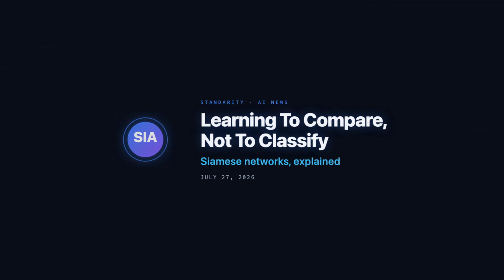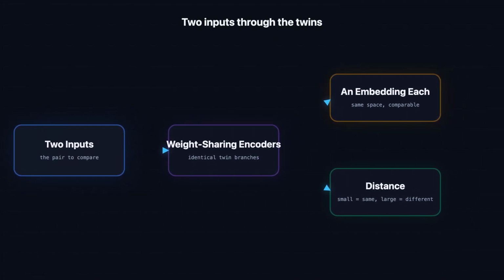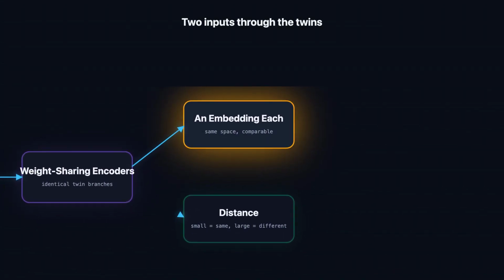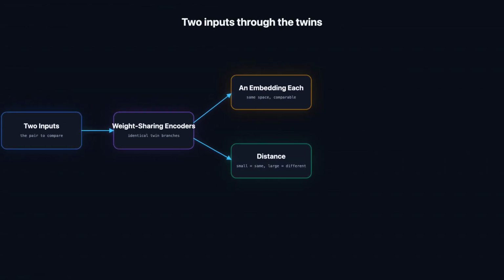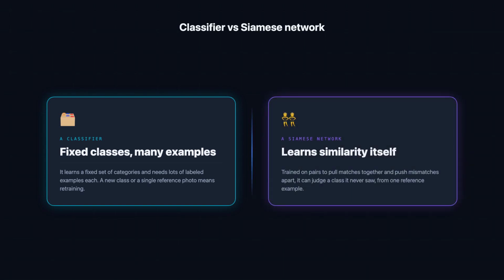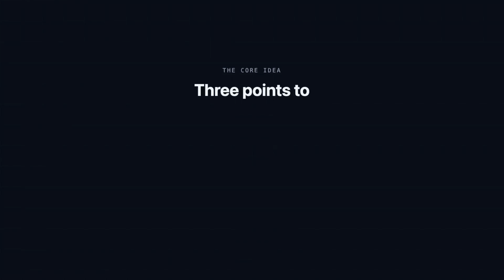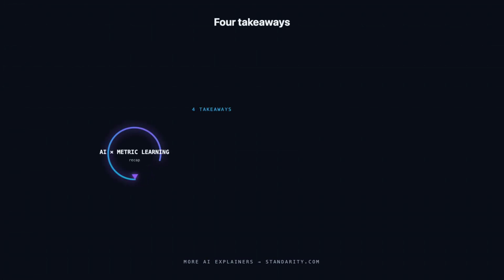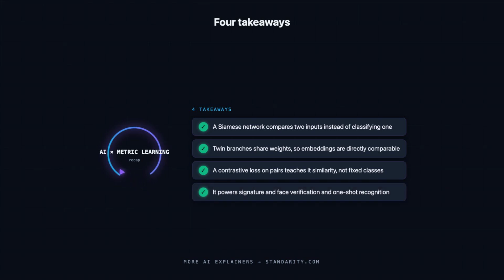What is a Siamese Network?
A Siamese network uses two identical weight-sharing branches to embed a pair of inputs, then compares them — learning similarity for face verification, signature matching, and one-shot recognition.

Think about verifying a signature at a bank, or unlocking your phone with your face. The real question there is not what category is this, it is a comparison. Is this new example the same as the reference we already trust? Standard classifiers are terrible at that, because they need a fixed set of classes and lots of examples for each. A Siamese network flips the whole framing. Instead of learning categories, it learns a general sense of similarity. Let me walk you through how two identical branches make that possible.

Instructor: Standarity